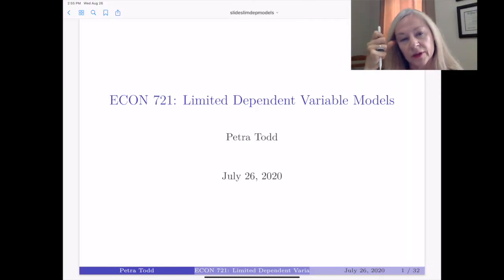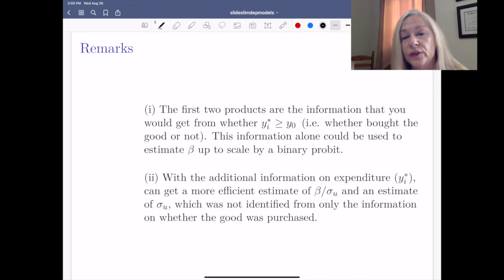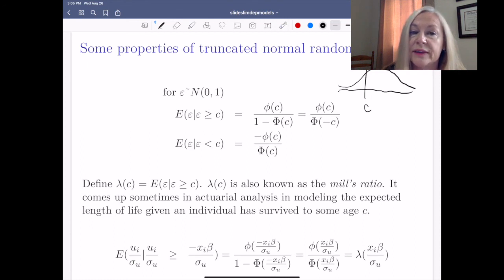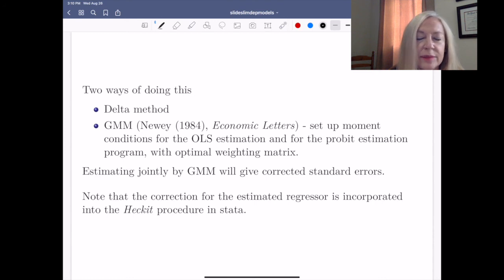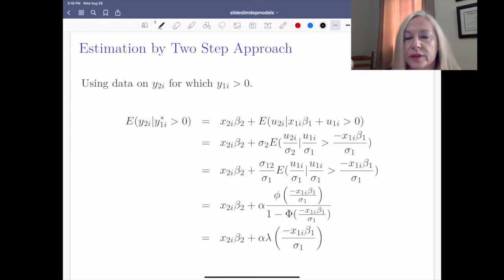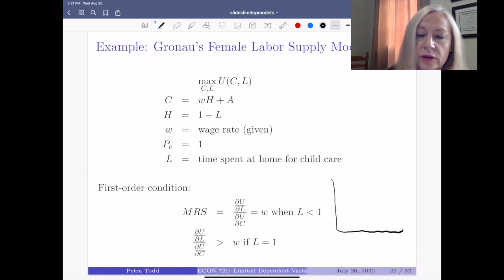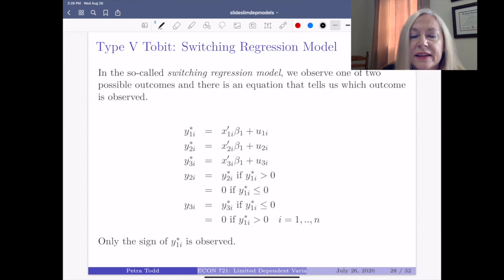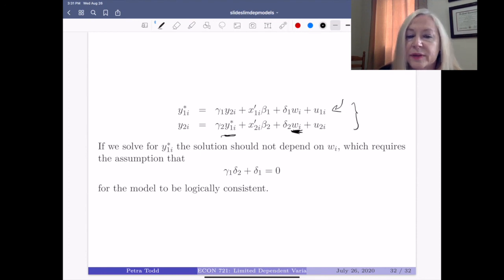Limited Dependent Variable Models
Discussion of different types of Tobit models as per Amemiya's classification